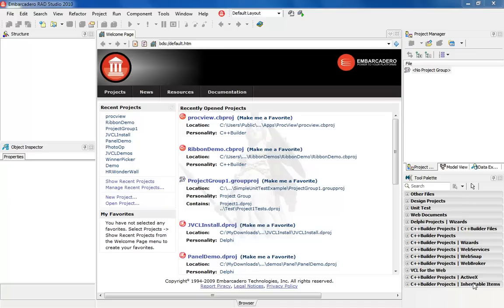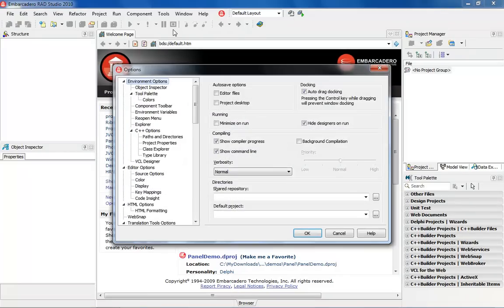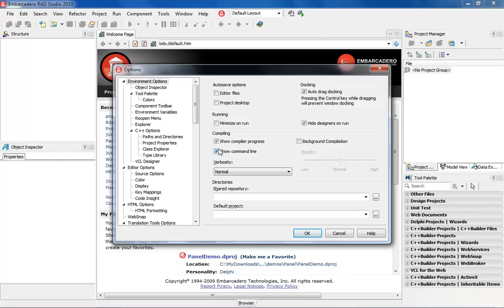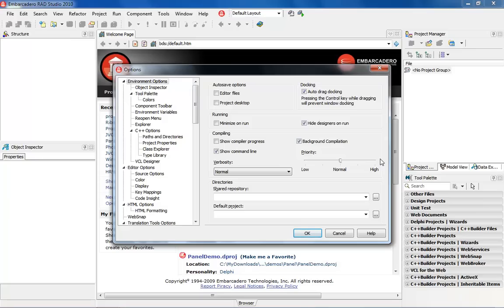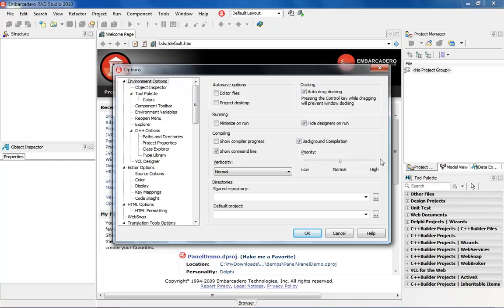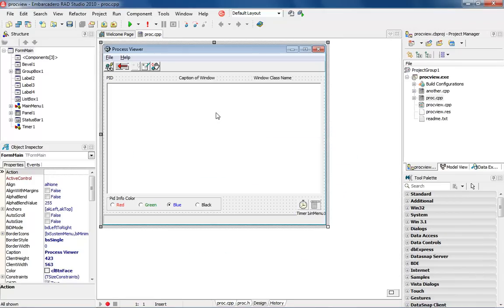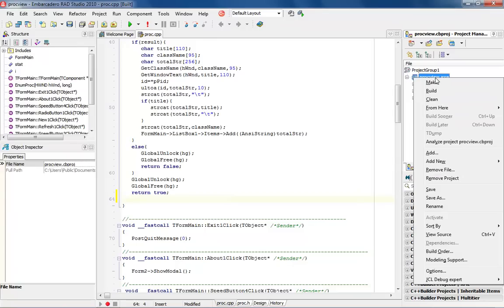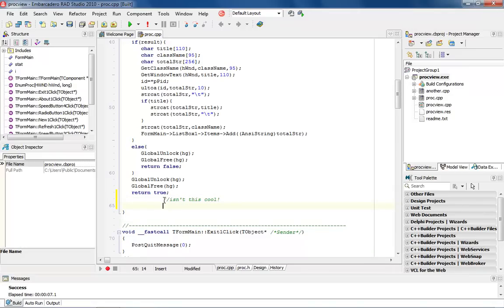How To Run Your Delphi Compiler In the Background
This quick hit video on using the new feature introduced in RAD Studio 2010 allows the developer to set the compiler to work in the background. This allows the developer to continue editing files, setting and modifying breakpoints while the project is being compiled.